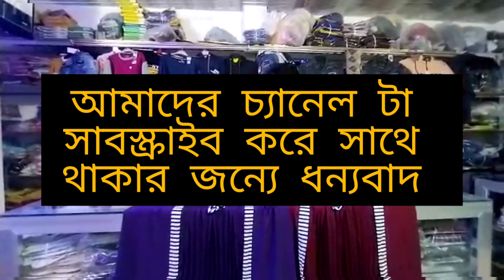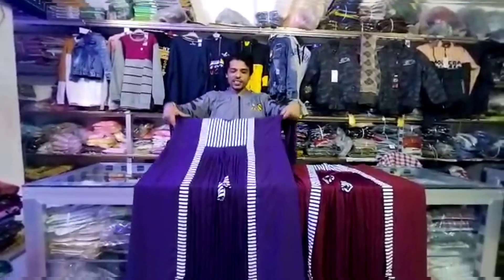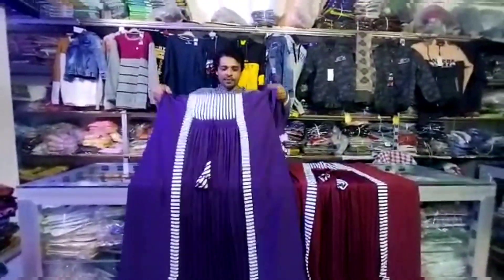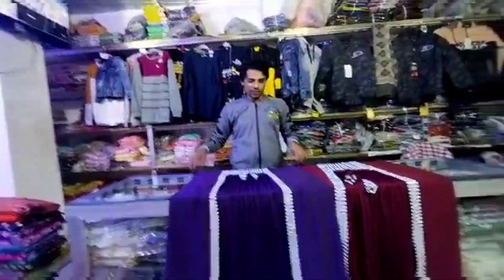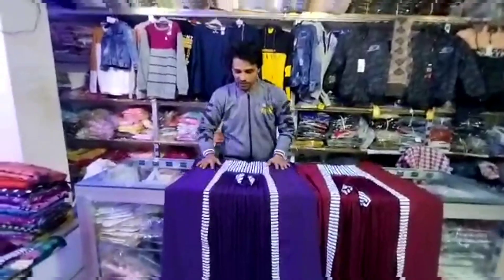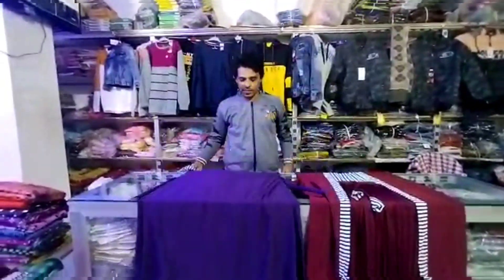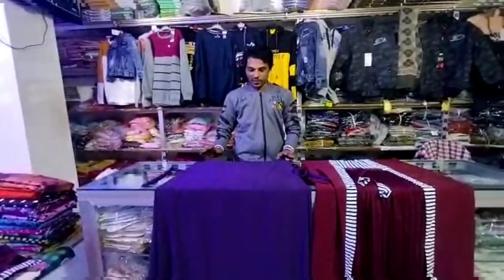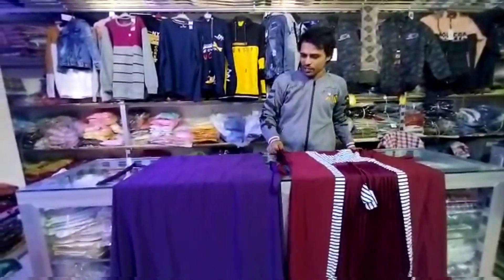আসসালামু আলাইকুম প্রিয়জন শপিং পয়েন্ট থেকে সবাইকে নতুন আইটেমের ডুবাই কুচি চেরী বোরকা নিয়ে স্বাগতম